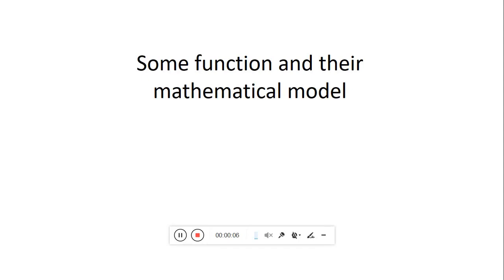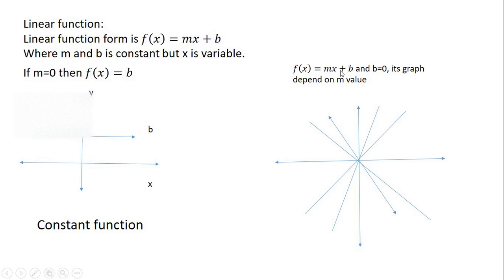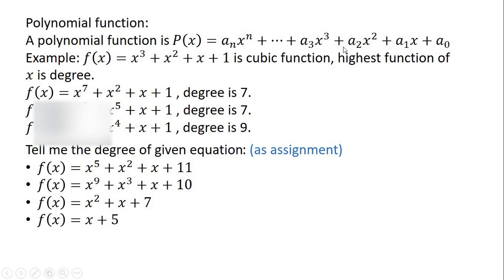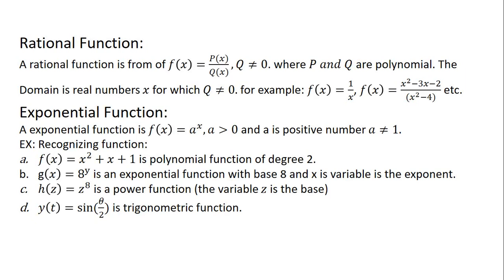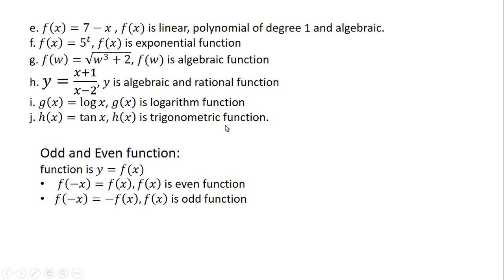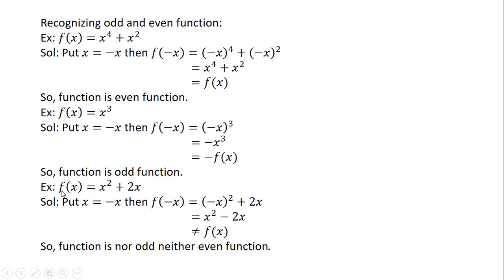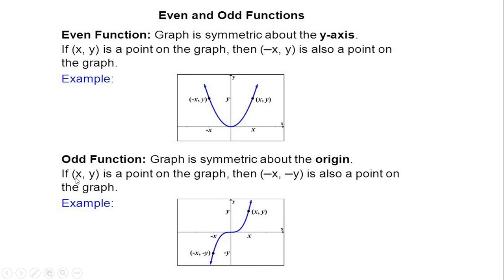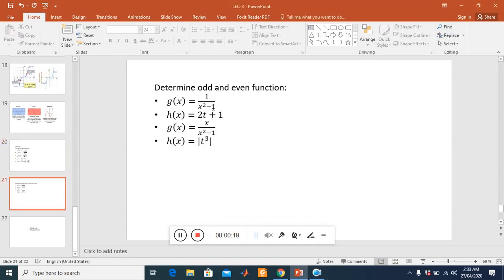lec 3(Some function, type and their mathematical model)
Some function and their mathematical model